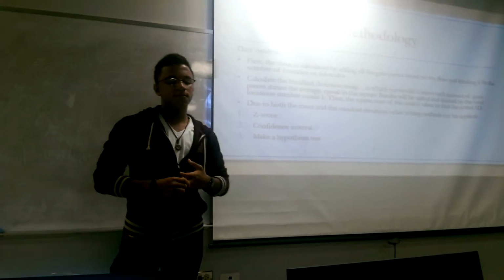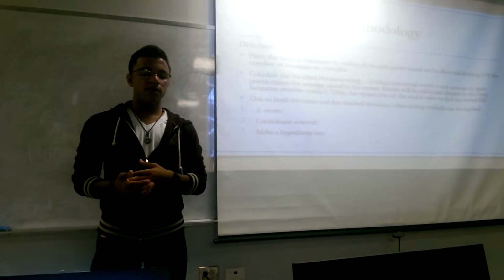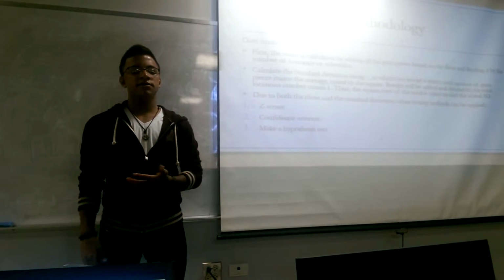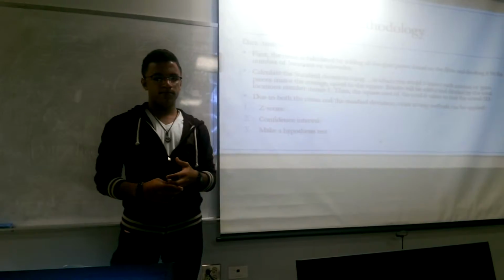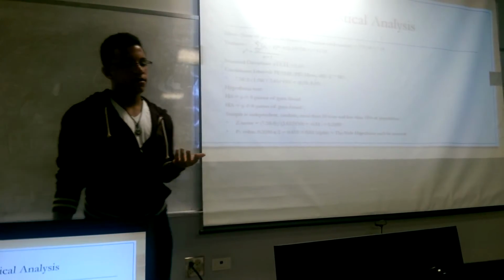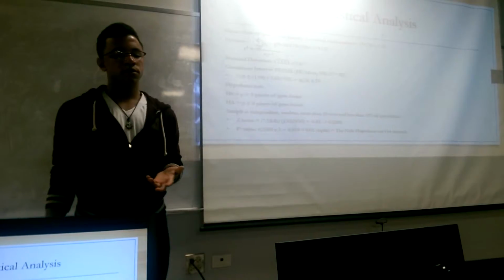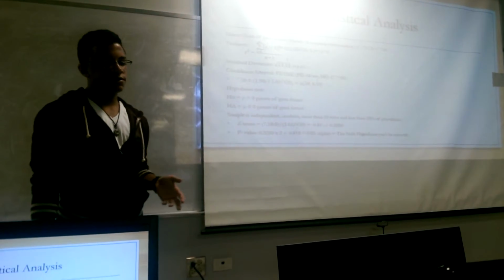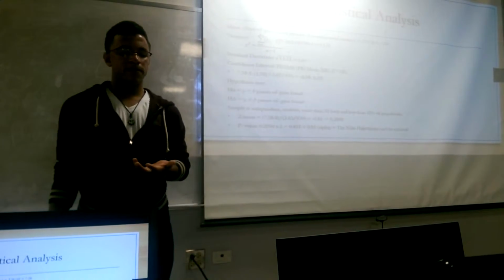Mi vídeo editado